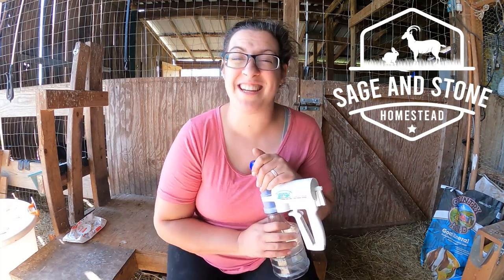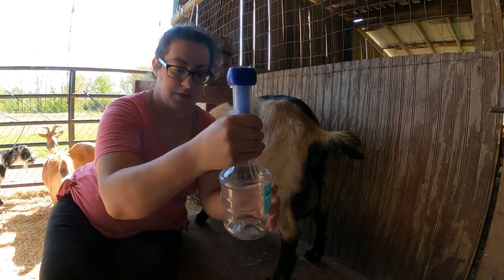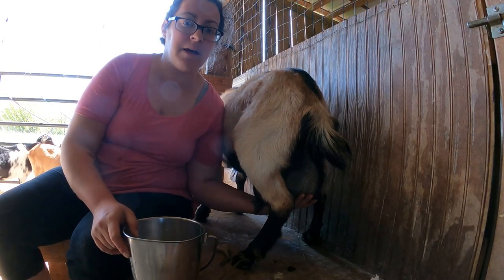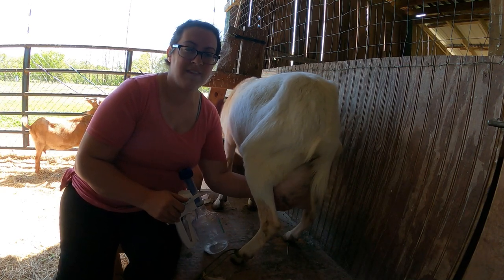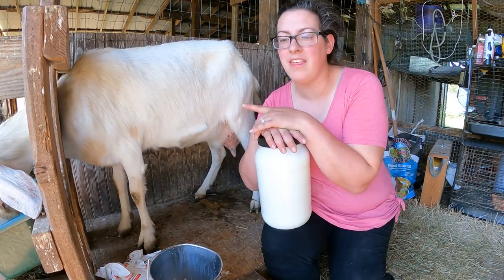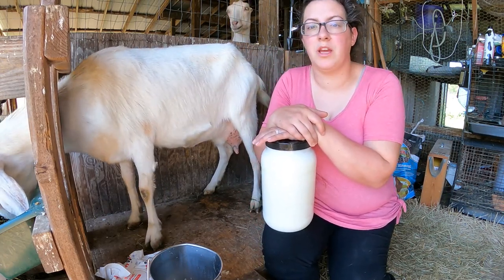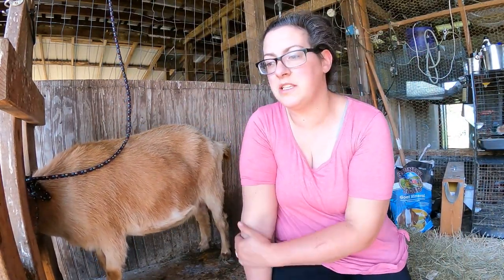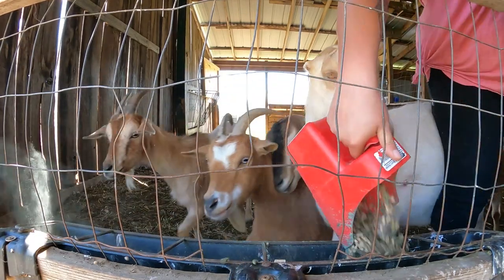Goat Milker In Action! | Tips & Advice For Beginner Milkers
Milking goats can be a real struggle.  Having options on hand for different situations can really elevate the experience and make it more enjoyable!